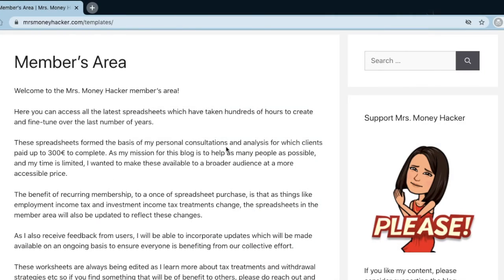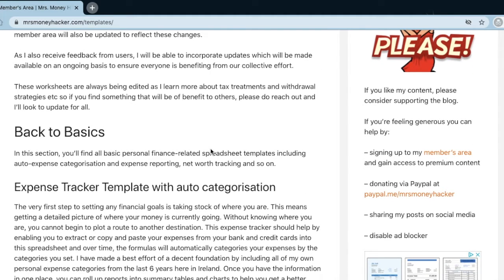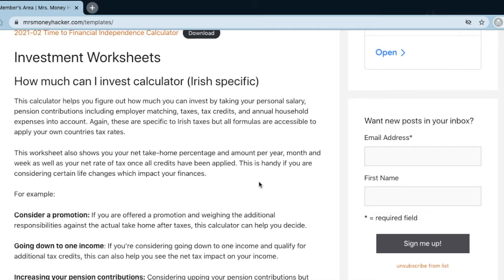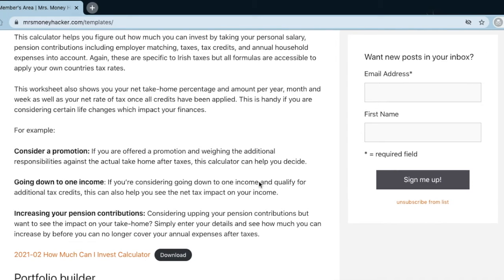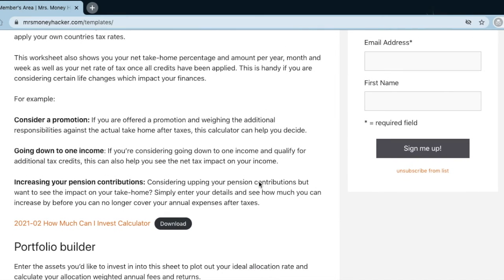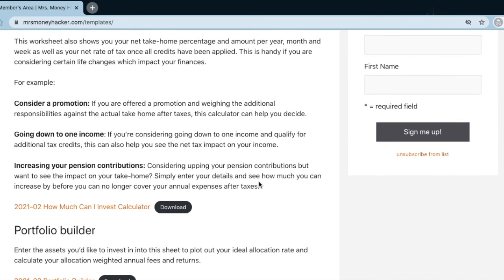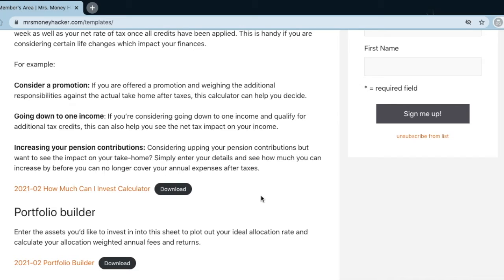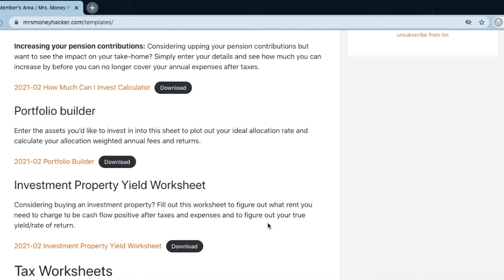The Ultimate Financial Independence Toolkit (Irish Edition)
I'm proud to announce the launch of the brand new Mrs. Money Hacker Member's Area.

By signing up you gain access to all the latest spreadsheets which have taken hundreds of hours to create and fine-tune over the last number of years.

These spreadsheets formed the basis of my personal consultations and analysis for which clients paid up to 300€ to complete. As my mission for the blog is to help as many people as possible, and my time is limited, I wanted to make these available to a broader audience at a more accessible price at just 45€/year.